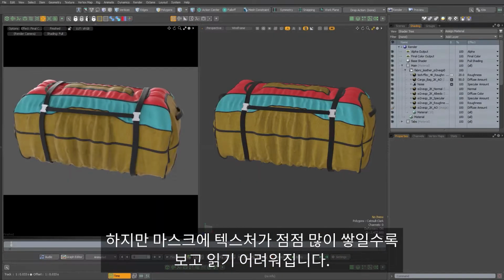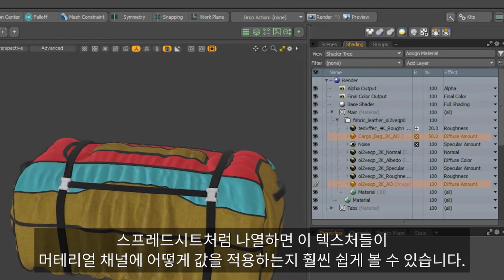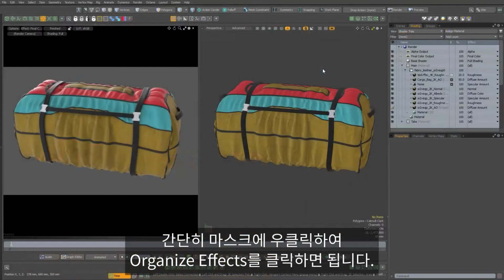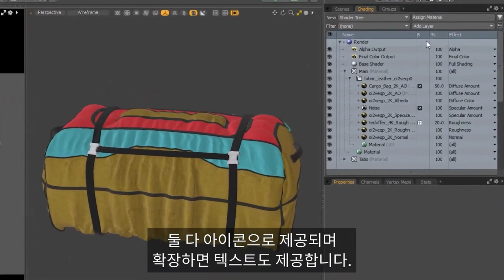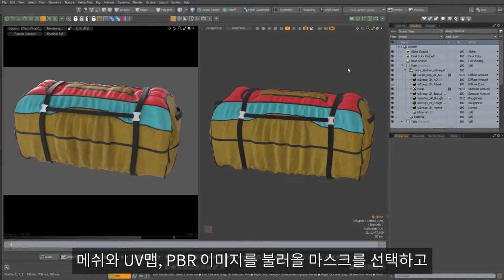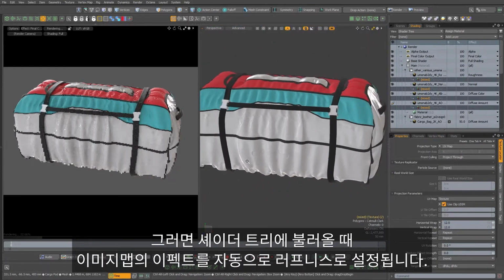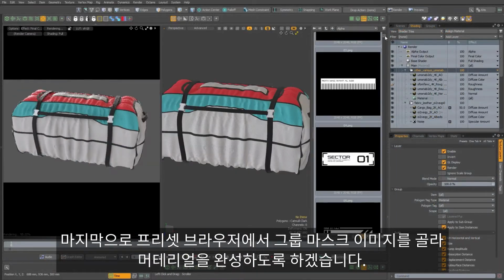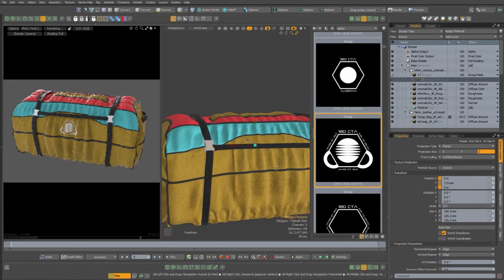Modo 16.0 - 쉐이더 트리를 더 읽기 쉽게 자동으로 정리해보세요[한글자막]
Modo의 강력하고 유연한 3D 모델링, 애니메이션, 텍스처링 및 렌더링 도구 세트를 통해 아티스트는 기술적인 어려움 없이 아이디어를 탐색하고 개발할 수 있습니다.
Modo®는 여러분의 창의적인 제작을 위한 출발점입니다.